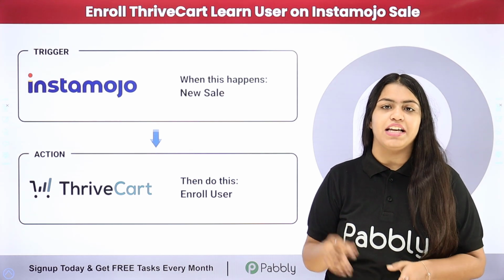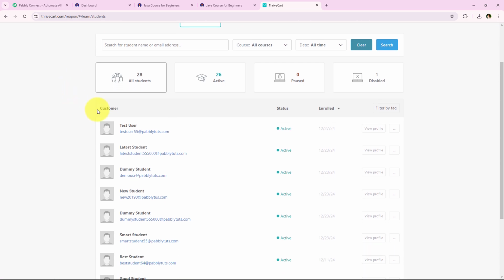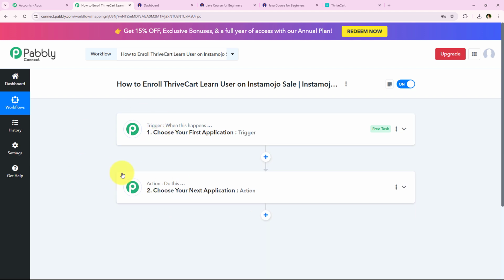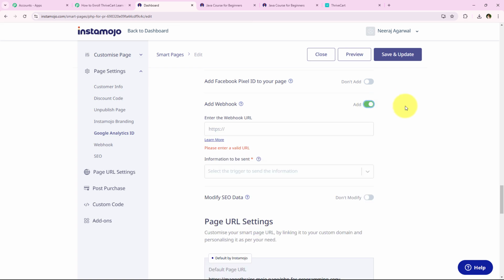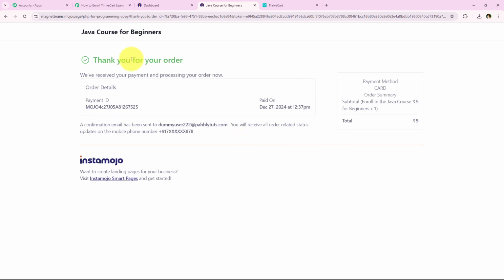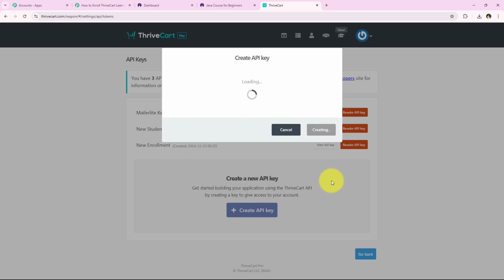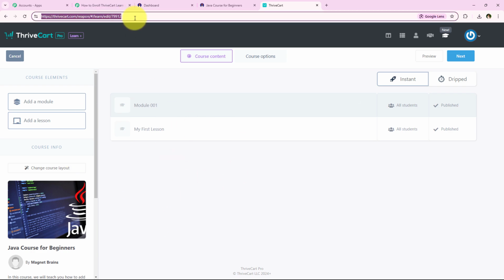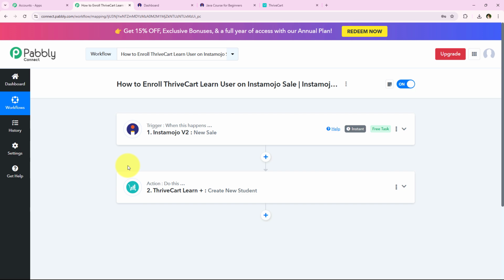How to Enroll ThriveCart Learn User on Instamojo Sale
In this video tutorial, we will guide you through the process of automatically enrolling users in ThriveCart Learn upon successful Instamojo sales using Pabbly Connect.

Instamojo is a popular payment gateway for processing transactions, while ThriveCart Learn is an effective platform for delivering courses and managing students. By integrating Instamojo with ThriveCart Learn through Pabbly Connect, you can automate the enrollment process, ensuring a seamless experience for your students.

This step-by-step guide will help you set up the integration so that every successful Instamojo payment automatically enrolls the user into the appropriate course on ThriveCart Learn, saving you time and effort while enhancing customer satisfaction.

Use Case:
As an Edutech business, we use Instamojo to handle course payments and ThriveCart Learn to deliver seamless online learning experiences. Earlier, manually enrolling students after each payment was a time-consuming process prone to delays and mistakes. To streamline operations, we automated the process: now, every successful Instamojo payment instantly enrolls students in their chosen course on ThriveCart Learn. This ensures that students can access their learning materials immediately while giving us more time to focus on improving course content and student engagement.

Benefits of Pabbly Connect:

1. Automation: Save time, money, and resources by automating tasks.

2. Integration: Connect various web services to create efficient workflows.

3. Security: Enjoy industry-standard security for your data.

4. Scalability: Easily add new applications and services to your workflow.

5. Cost-effective: Choose from plans suitable for different business sizes, with no charges for internal tasks.